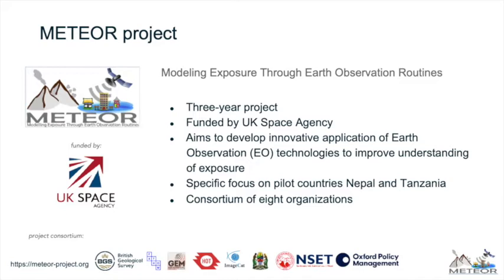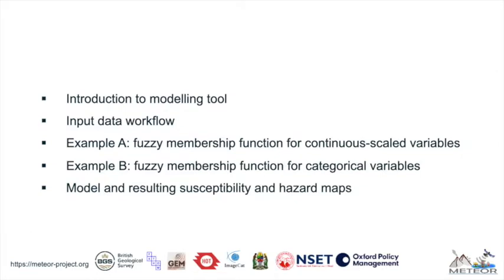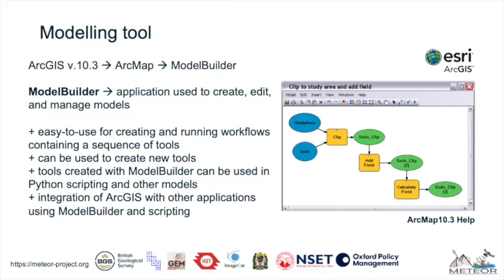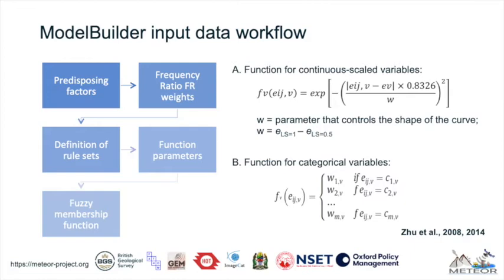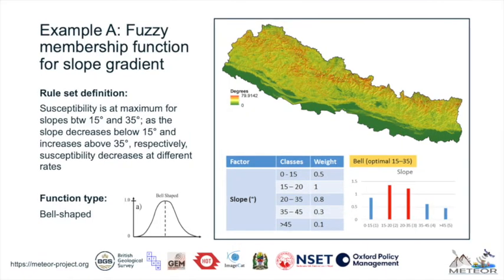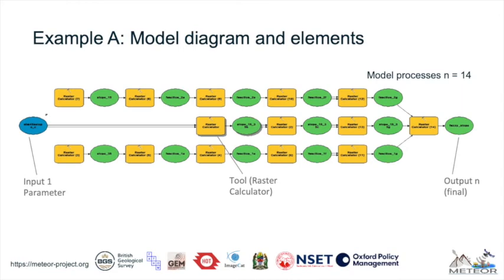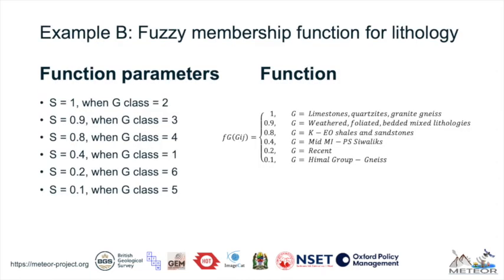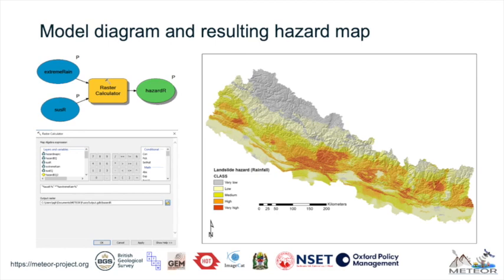3 GIS Landslides implementation